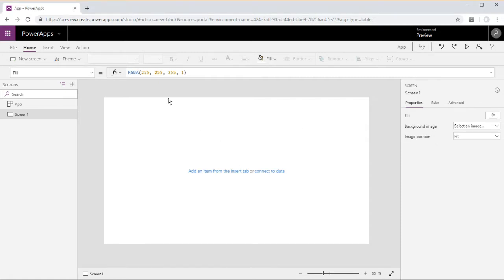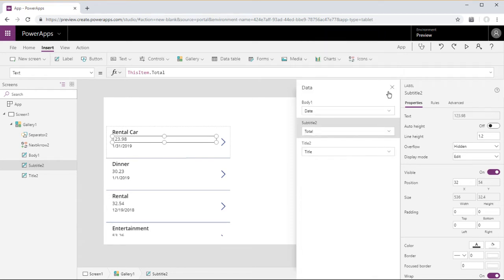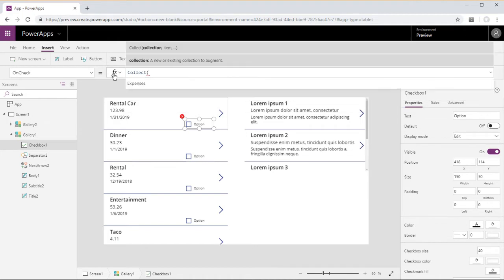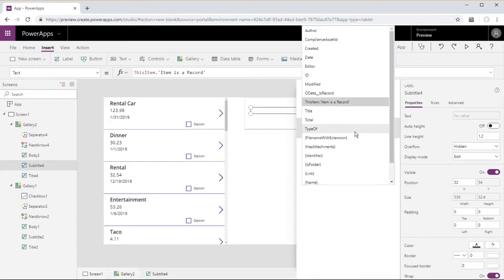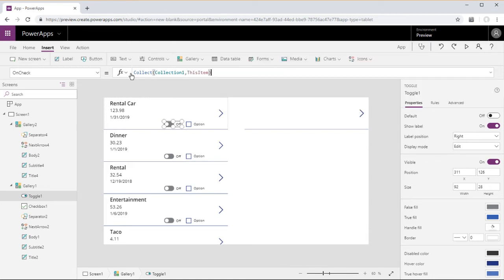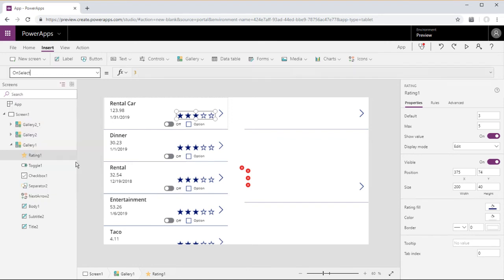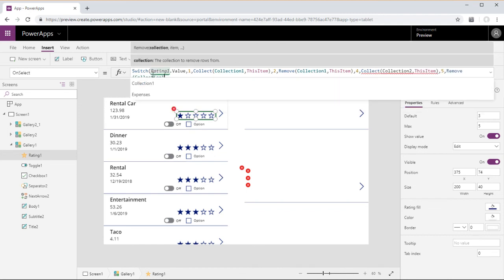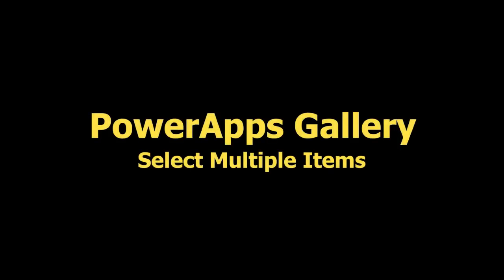PowerApps Gallery Select Multiple Items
A method for selecting multiple items from a PowerApps Gallery control using Collections.